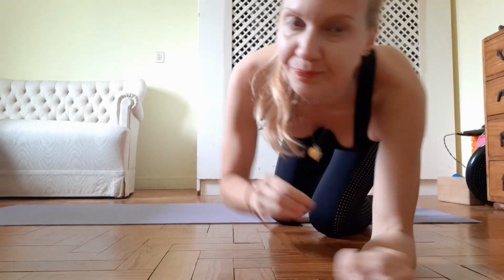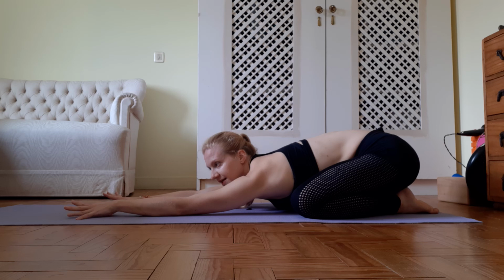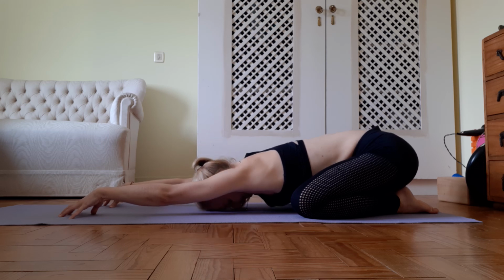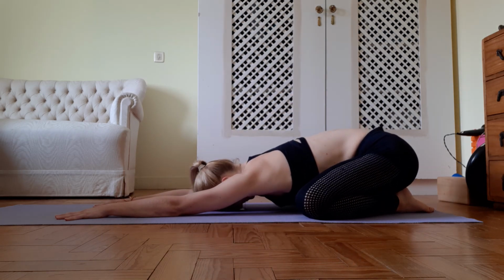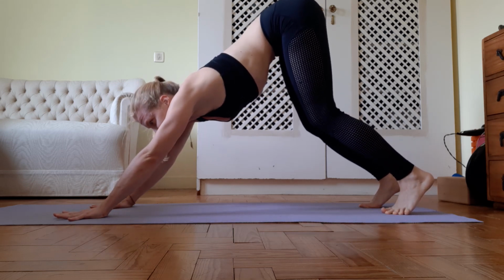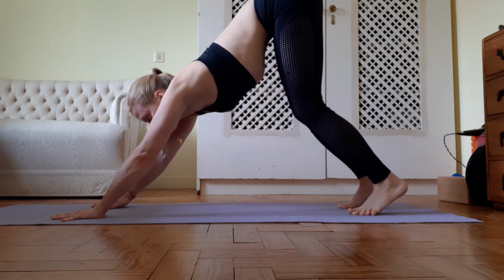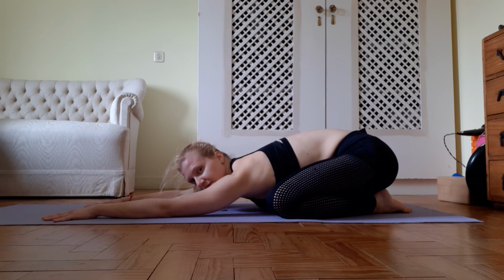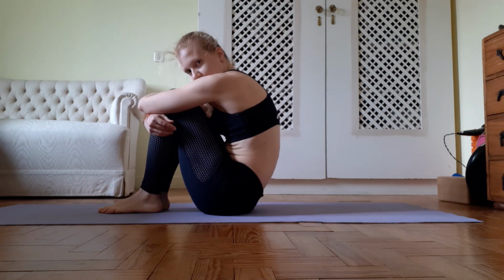Opening and strengthening the shoulders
If you prefer to step into a yogi squat instead of jumping go for it ;)